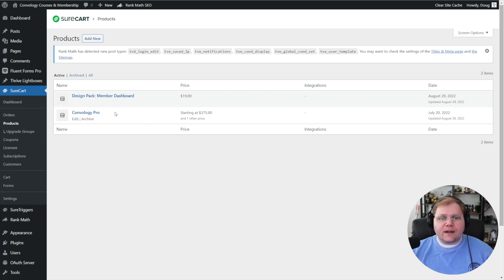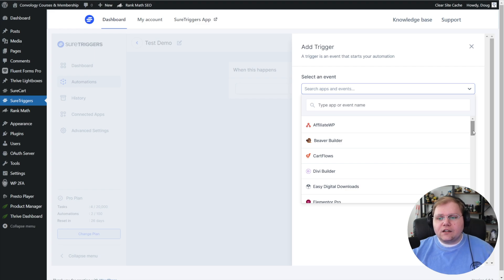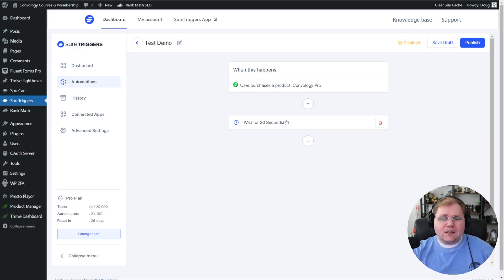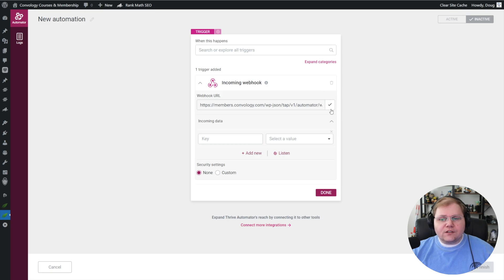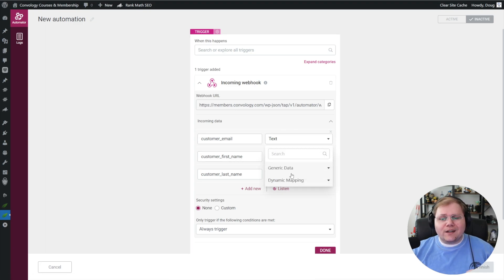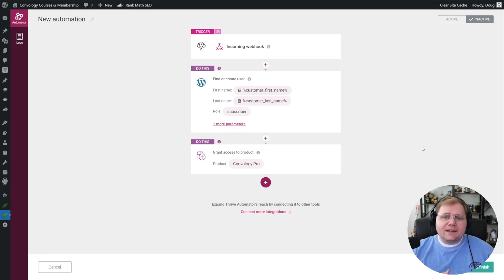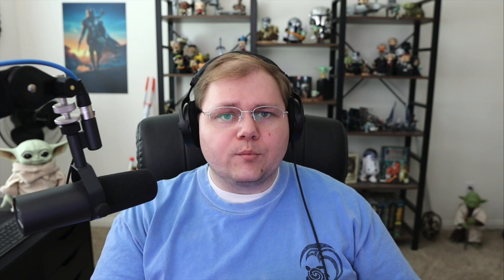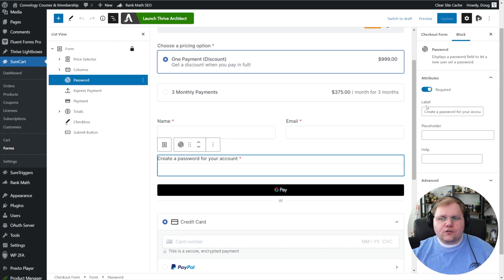How to Use SureCart to Sell Thrive Apprentice Courses and Products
SureCart is an up and coming shopping cart solution for Wordpress that I think has a lot of potential. In this tutorial we walk through the process of integrating SureCart with Thrive Apprentice through the use of SureTriggers and Thrive Automator's webhook integration. It works great!

NOTE: At the time of this video recording and publishing (September 1, 2022), SureTriggers is in beta and being offered to members of the SureCart Facebook Group where you can request access. What's shown may change. I will keep you informed.